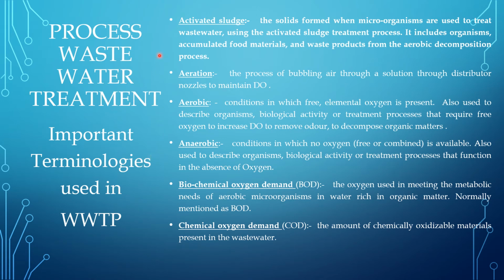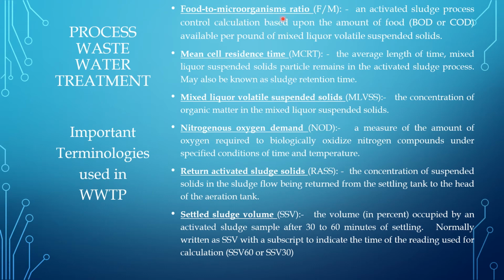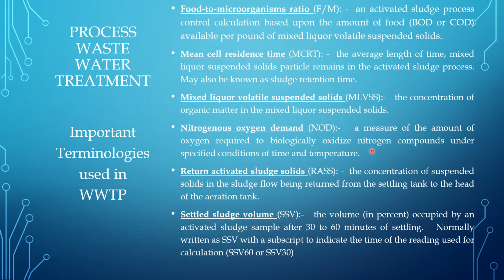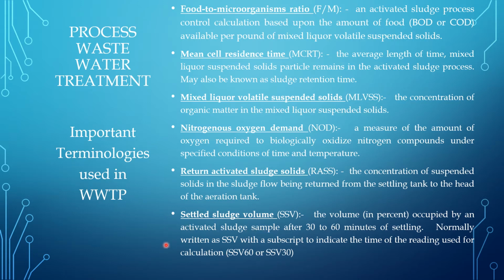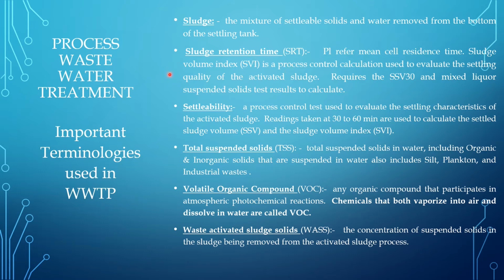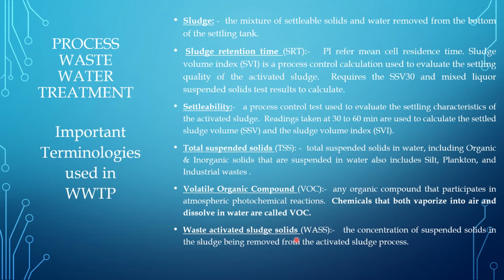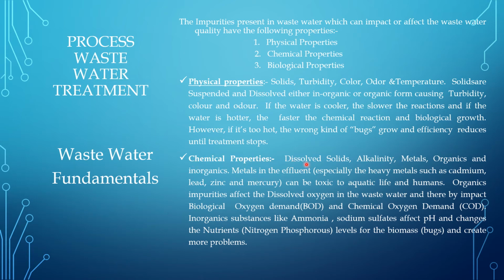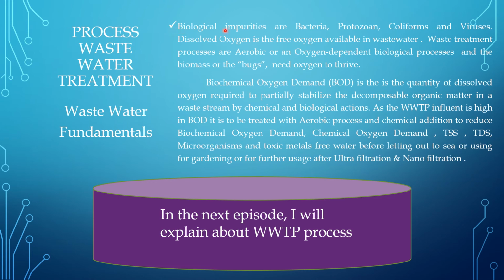Waste Water Treatment fundamentals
The fundamentals and terminologies used in waste water treatment are discussed in this episode.